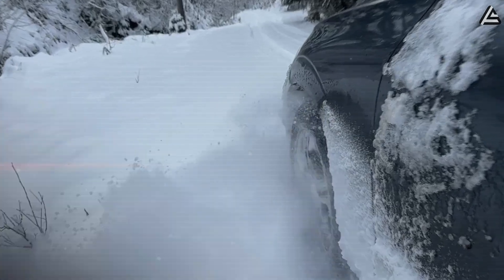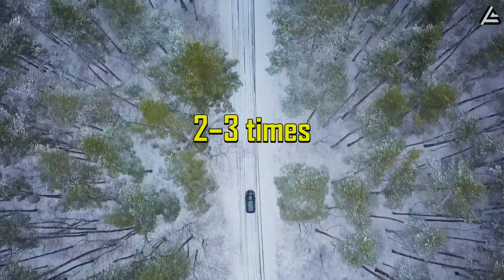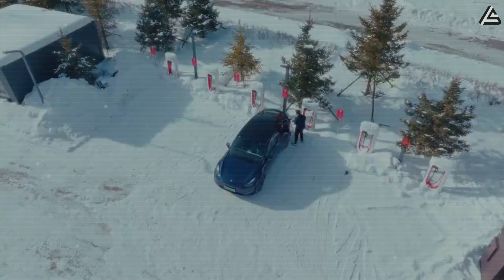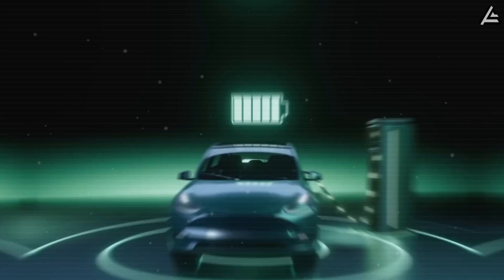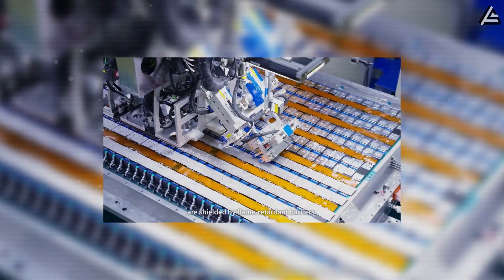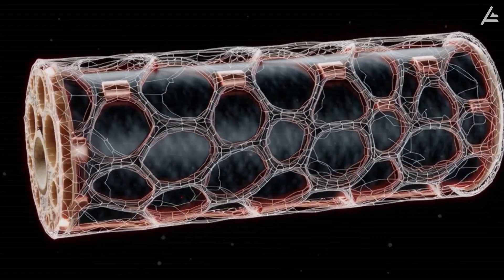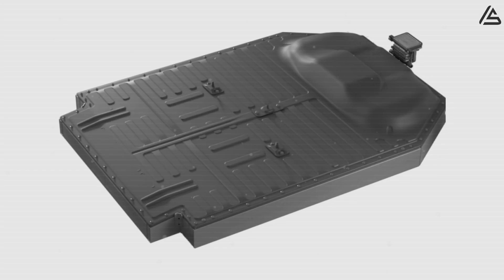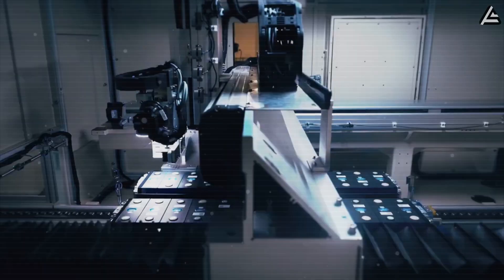2026 Tesla Aluminum-Ion Battery: What Happens in Extreme Weather?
2026 Tesla Aluminum-Ion Battery: What Happens in Extreme Weather?
00:00 Intro
00:53 When lithium batteries freeze: how do aluminum batteries keep their range and charging ability even at -20 °C?
04:37 Never swelling like lithium: How is the graphene electrode designed so that aluminum batteries stay perfectly safe in 60+°C heat?
08:14 Waterproof Warriors: How Aluminum Batteries Survive Year-Round Rain In Your Area?
10:41 Outro
2026 Tesla Aluminum-Ion Battery: What Happens in Extreme Weather?Below 20 °C, above 60 °C, or just 5 inches of standing water, all are dead zones for lithium batteries. Nobody wants to spend thousands on an EV that can lose its range by half, just because of the weather. But what if there were a battery that wasn’t “chained” by temperature at all? It’s time to talk about a new star - Tesla’s upcoming 2026 Aluminum-Ion batteries - charging faster, running safer, and shrugging off heat, cold and flood like it’s nothing.

2026 Tesla Aluminum-Ion Battery: What Happens in Extreme Weather?
at Auto Gear Shift, we’ll break down all the details the media hasn’t told you about this technology. We’ve got tons of insights already, and even bigger updates on the horizon.
When lithium batteries freeze: how do aluminum batteries keep their range and charging ability even at -20 °C?

2026 Tesla Aluminum-Ion Battery: What Happens in Extreme Weather? Batteries rely on chemical reactions to store and release energy, and those reactions are super sensitive to temperature. That’s exactly why lithium batteries can turn into useless bricks in cold weather. Drivers up in Northern US states, where winter temps can drop below -4 °F, often see their battery range plummet 2–3 times faster than usual. Even if you just leave your car parked overnight, the battery can still lose 15–20% by the next morning.
This happens because lithium’s liquid electrolyte starts to thicken below 14 °F. Lithium ions inside simply have to crawl slower. The battery has to work harder to deliver the amount of power your car normally uses. At that point, drivers are left with 2 options: drive at 12 mph, or at normal speed but only have 50 - 60% of the usual range in  77 °F. Not exactly a fun winter commute